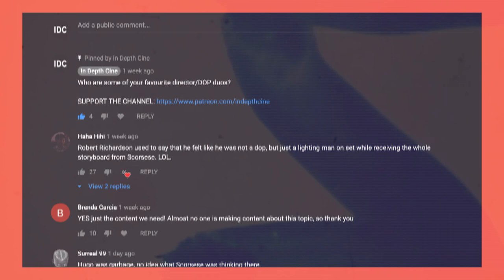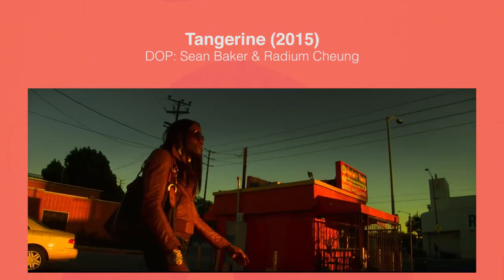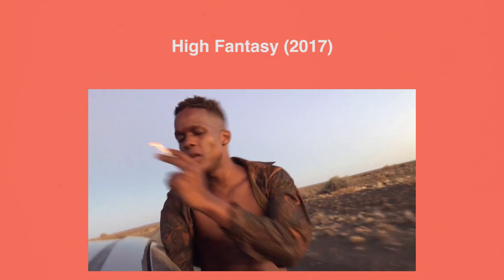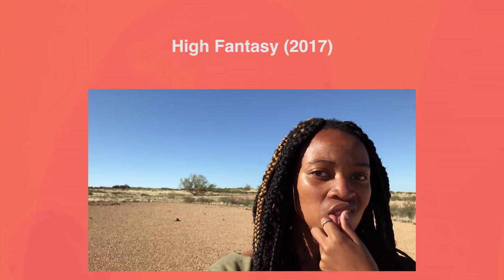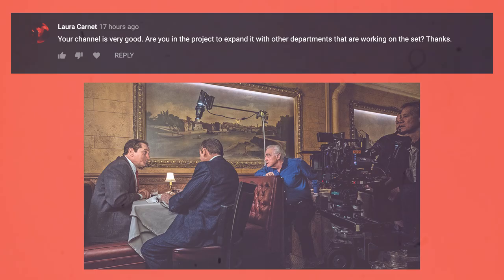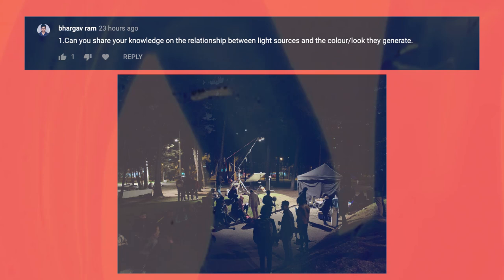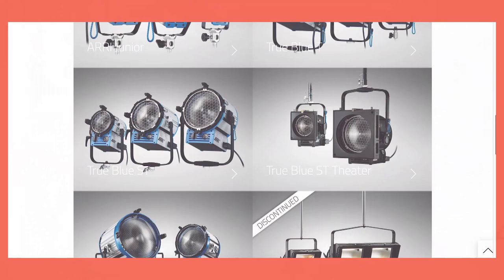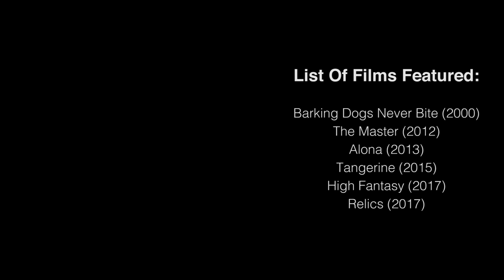Q&A: How To Make A Film With An iPhone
In this Q&A I'll answer your questions about cinematography, filmmaking and the channel, such as: how to make a film with an iPhone, how I find out the technical details of movies, and the relationship between lights and colour or look that they produce.

List Of Films Featured:
Barking Dogs Never Bite (2000)
The Master (2012)
Alona (2013)
Tangerine (2015)
High Fantasy (2017)
Relics (2017)

0:00 Introduction
0:33 Making A Film With An iPhone
2:13 Technical Details In Movies
3:02 Other On Set Departments
3:33 Lights And Colour
4:43 Conclusion